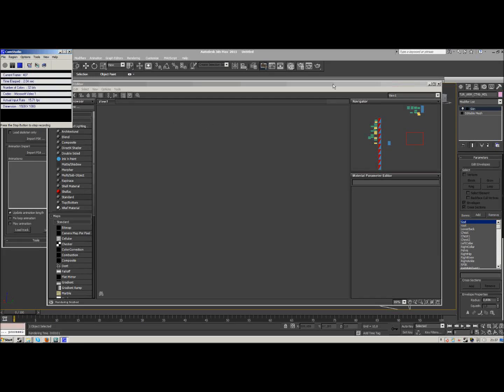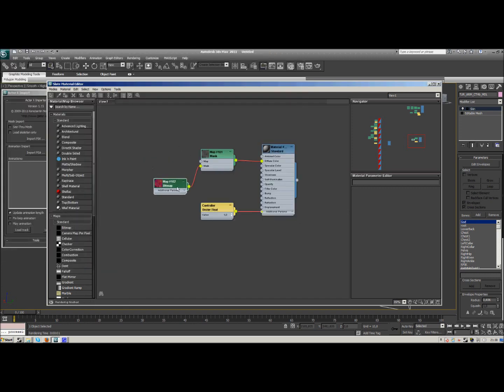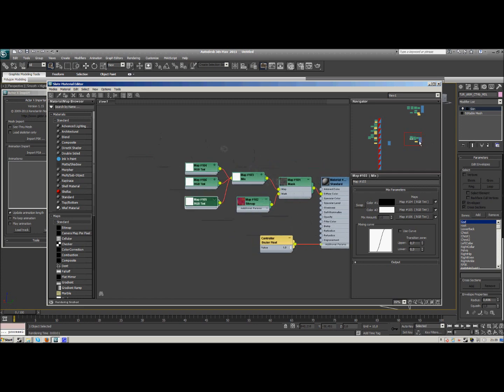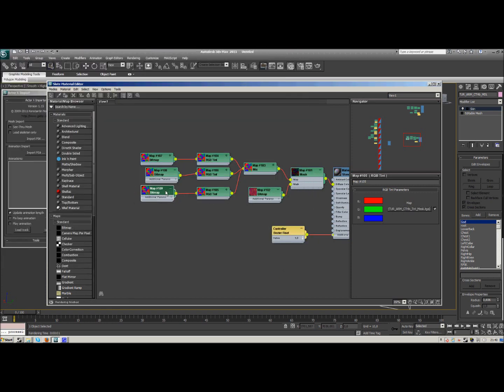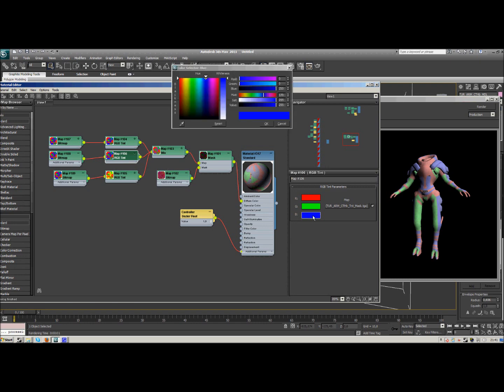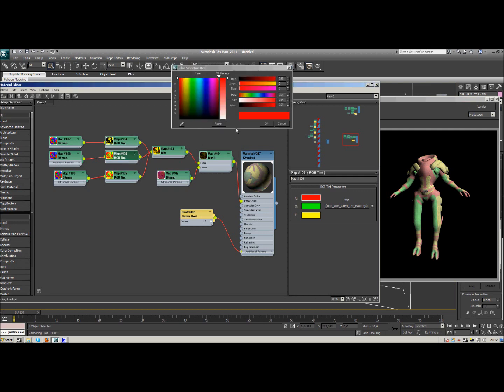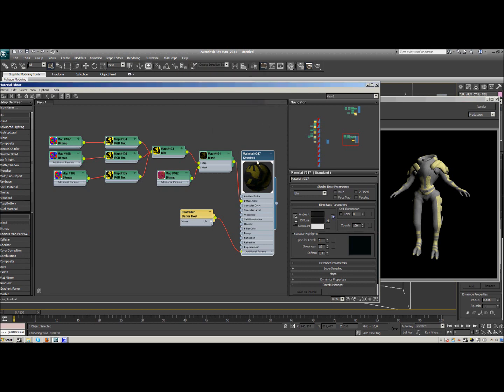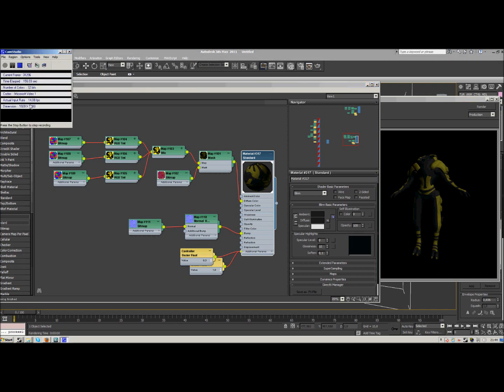Mass Effect - 3DS Max - Masking & Tinting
How to get started on masking & tinting NPCs from the Mass Effect games in 3DS Max. please bear with me, I'm a noob myself and am still figuring things out. I uploaded this for a fellow deviant on deviantArt to show her which maps have to be applied where and how to get the textures for the NPCs from the game to work. Don't flay me alive for any mistakes I've made there ;)